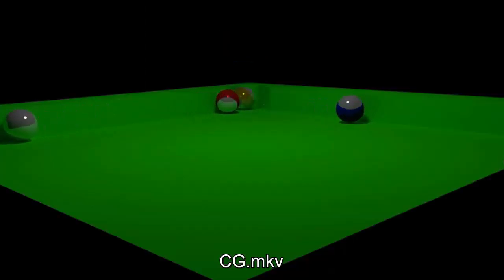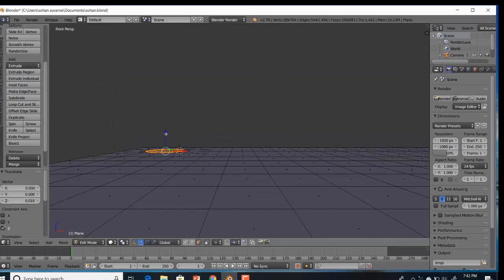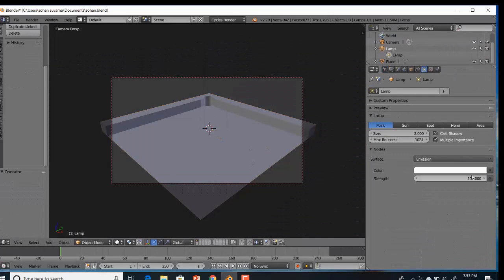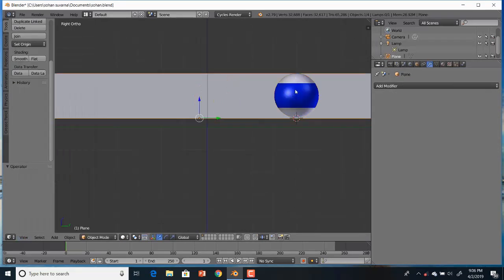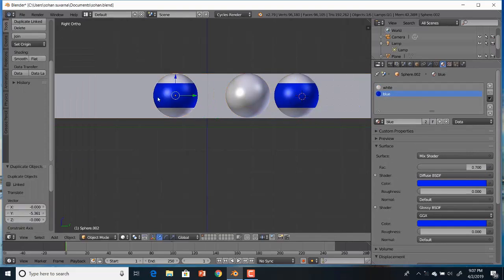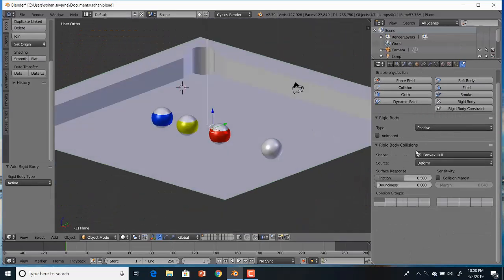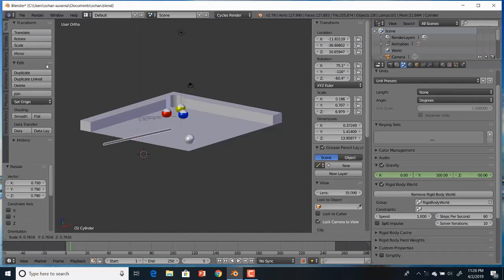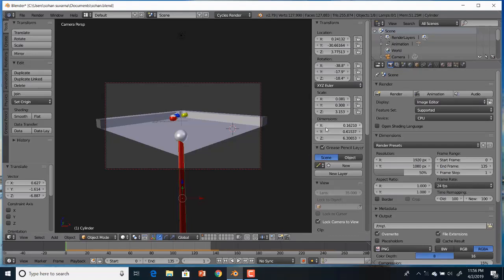Snooker using Blender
3D Modeling using Blender